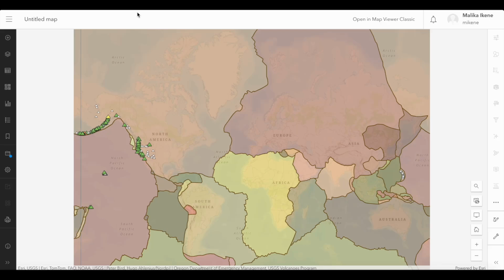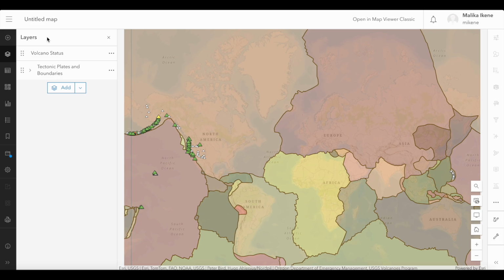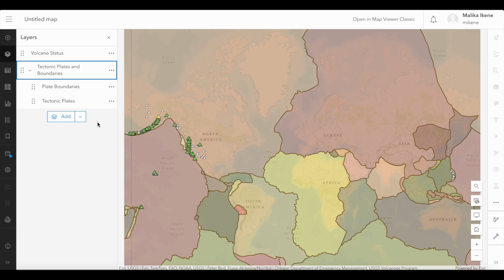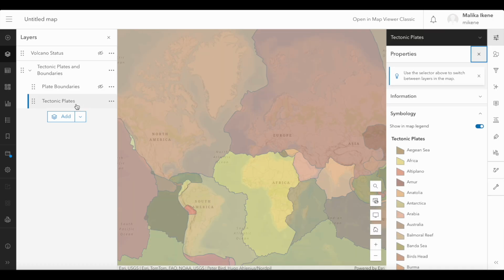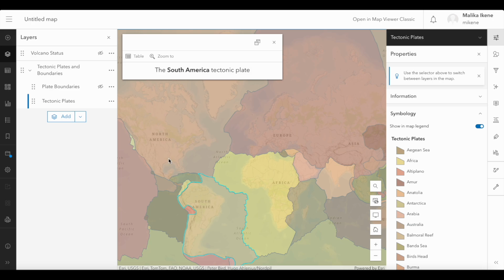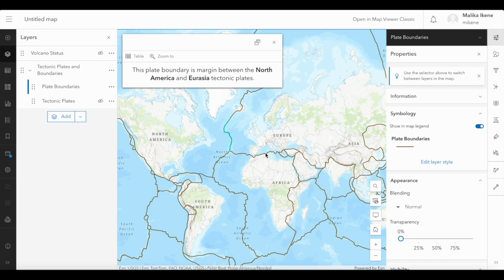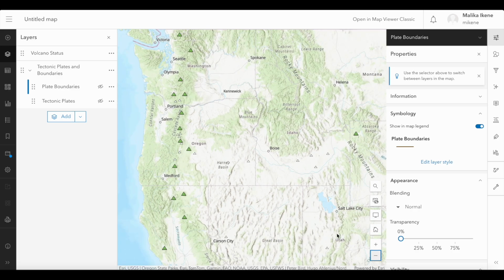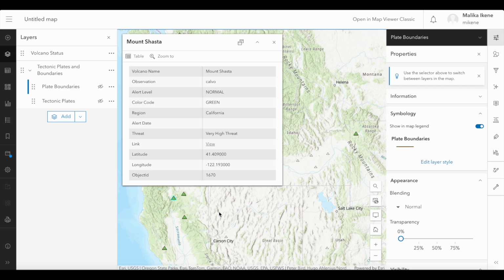ArcGIS Online: Feature Classes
Explains what feature classes are and the differences between them in ArcGIS Online.